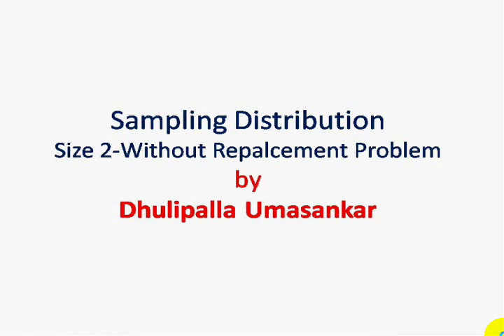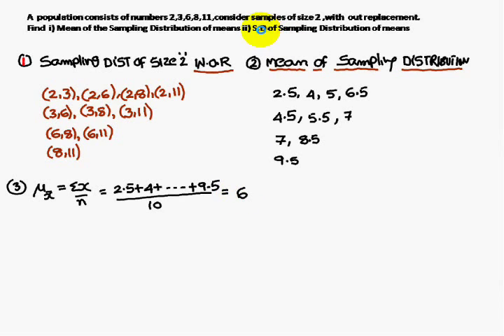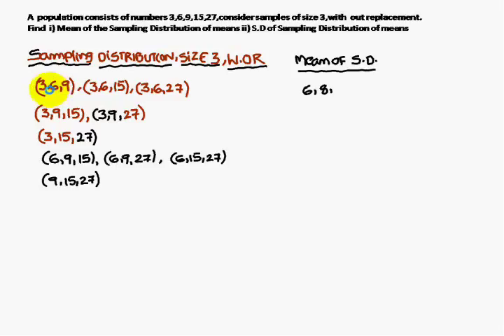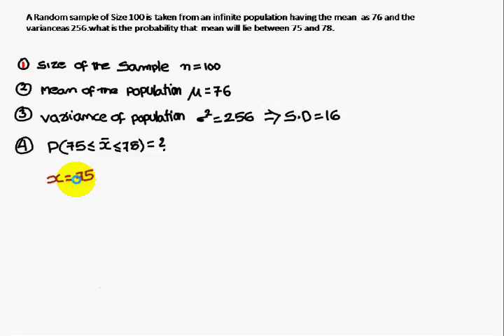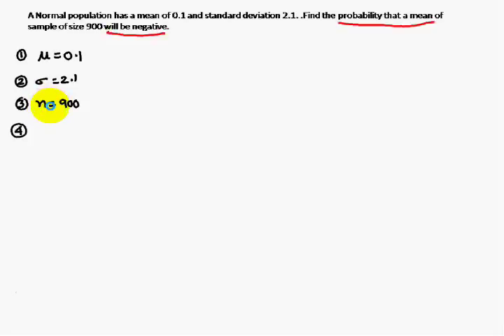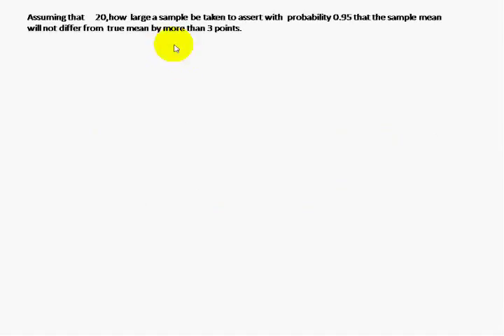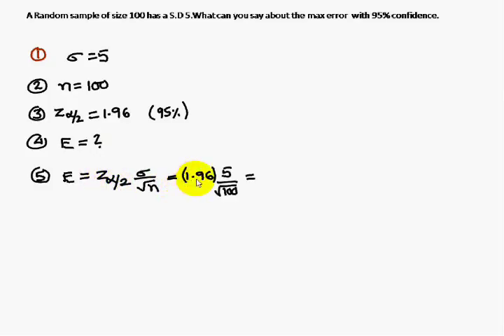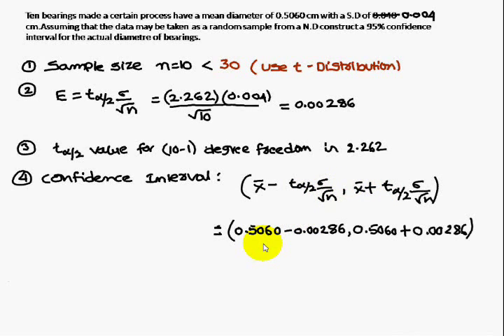Sampling Distribution in 20 minutes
This Video gives a Good Idea of solving the Sampling Distribution Problem.